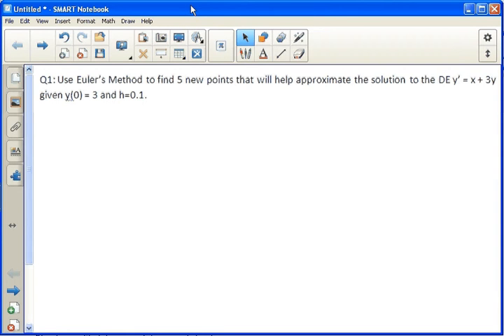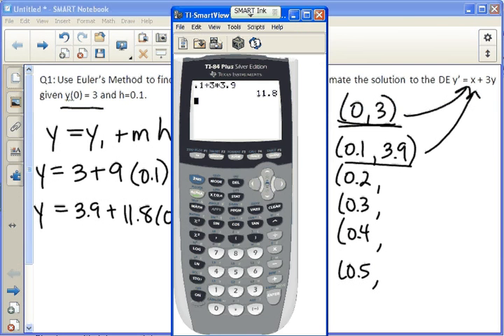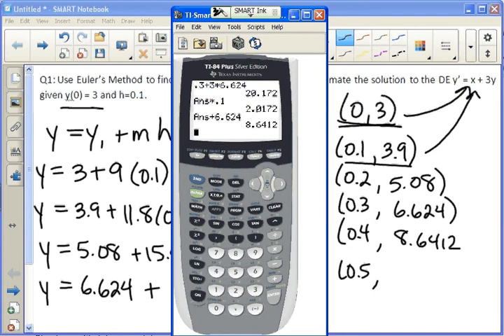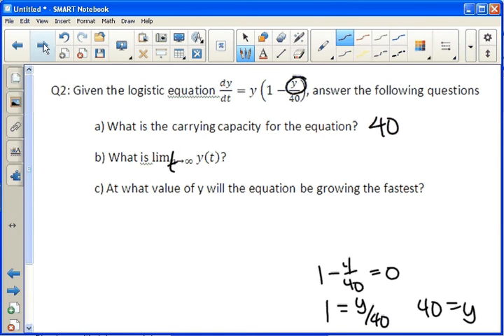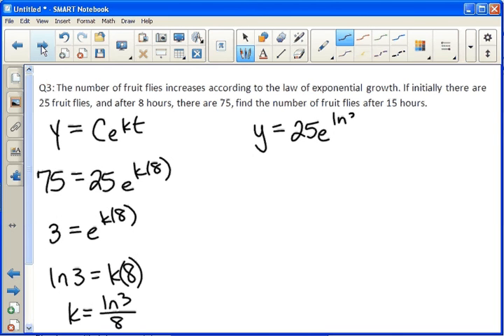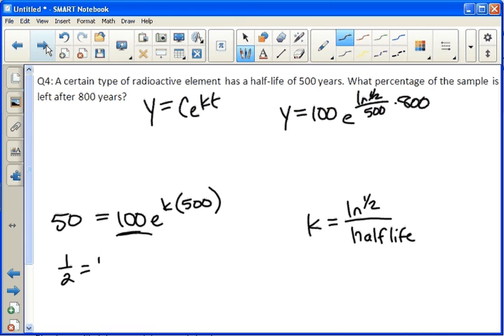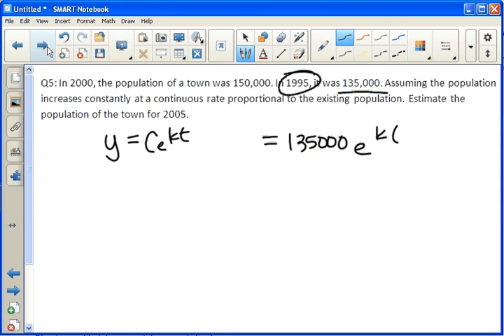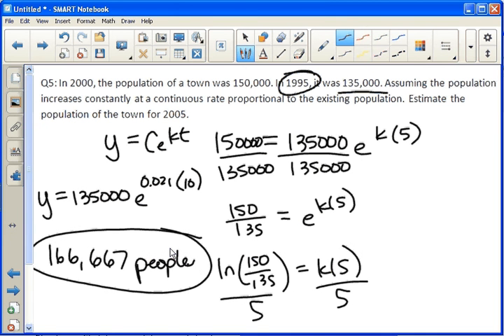BC Test 1 Review Part 1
This covers questions #1-5 on the review sheet